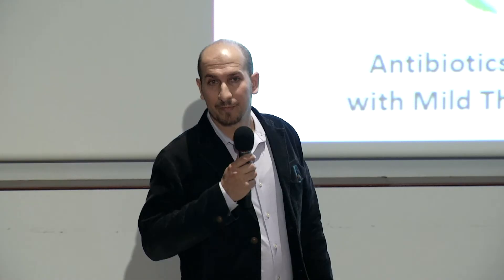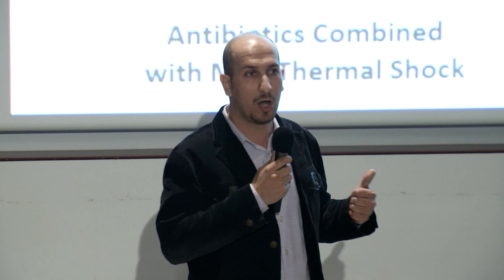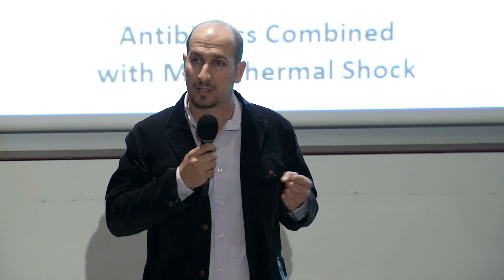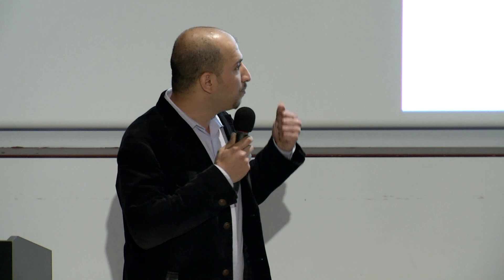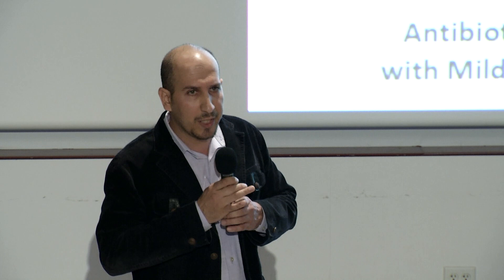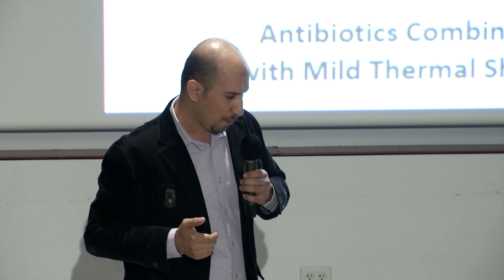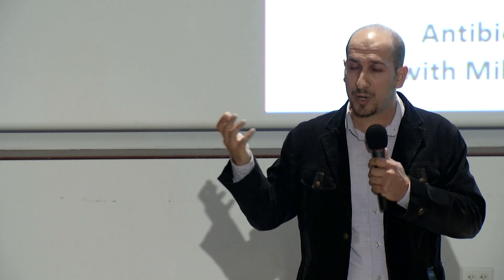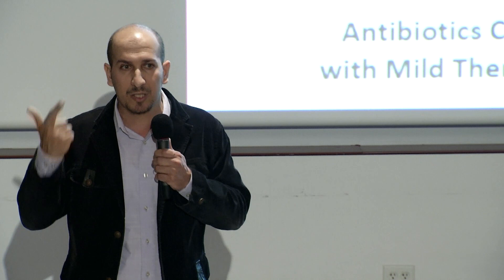2019 Three Minute Thesis Finalist: Haydar Al Jaafari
"Biofild Eliminatio on Biomedical Devices"